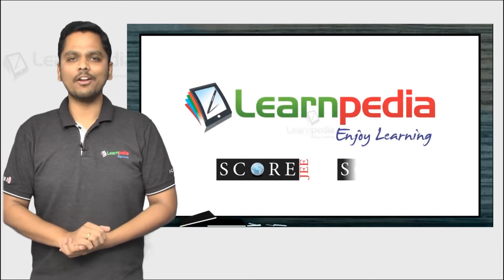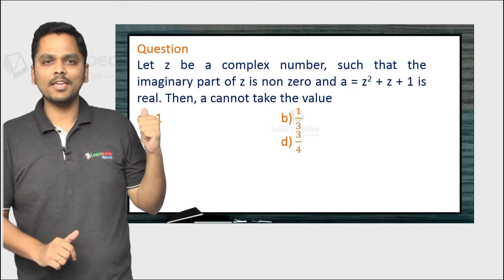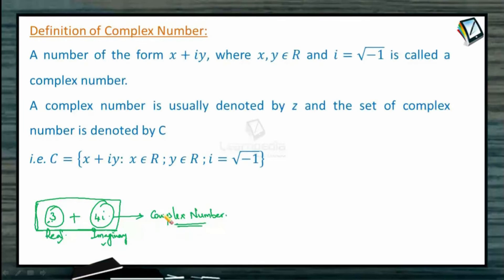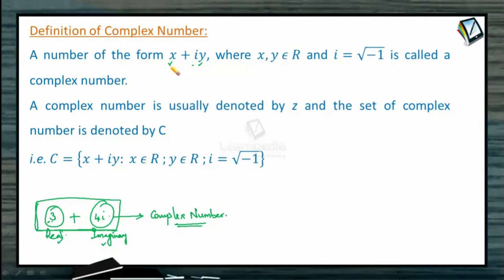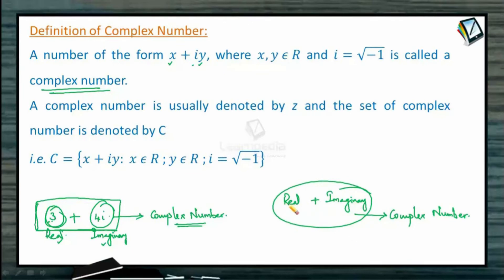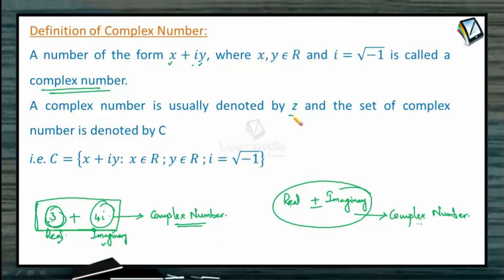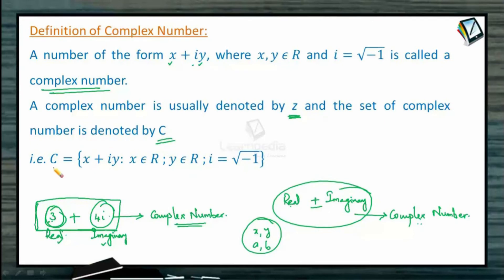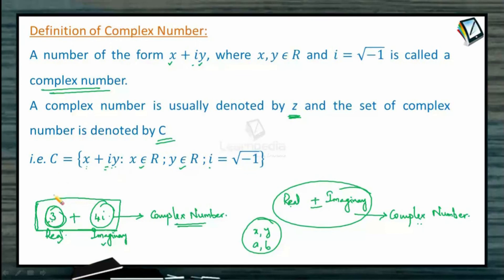Definition of Complex Number made easy. Simple explanation with an actual JEE question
Definition of Complex Number made easy. Simple explanation with an actual JEE question. JEE Maths XII Complex numbers

Basic concepts of complex number
i General definition: A number of the form x+iy, where x,y ϵ R and i=√-1is called a complex number so the quantity √-1 is denoted by 'i' called iota thus i=√-1.

 A complex number is usually denoted by z and the set of complex number is denoted by c
 i.e. c=x+iy:xϵR,yϵR,e=√-1,

 For example, 5+3i,-1+i,0+4i,4+0i etc., are complex numbers.
Note :

 Euler was the first mathematician to introduce the symbol i iota for the square root of –1 with property i^2=-1. He also called this symbol as the imaginary unit.
 Iota i is neither 0, nor greater than 0, nor less than 0.
 The square root of a negative real number is called an imaginary unit.
 For any positive real number a, we have √-a=√-1×a=√-1 √a=i√a
 i√-a=-√a

 The property √a √b=√ab is valid only if at least one of a and b is non-negative. If a and b are both negative then √a √b=-√ab.
 If a0 then √a=√ |a|i.